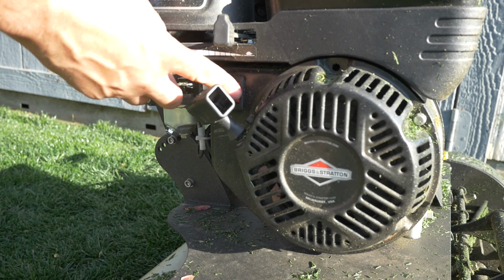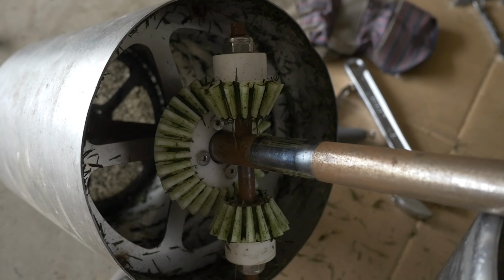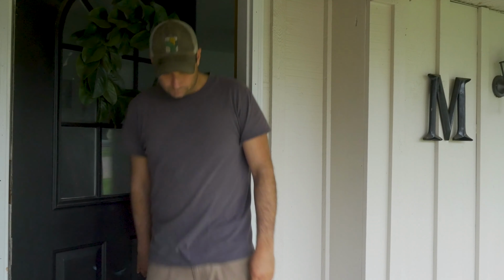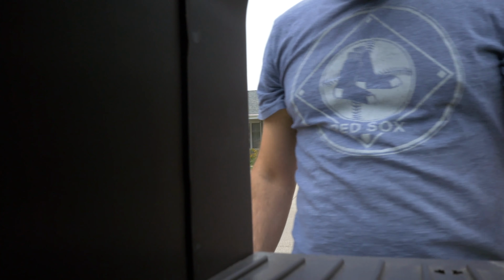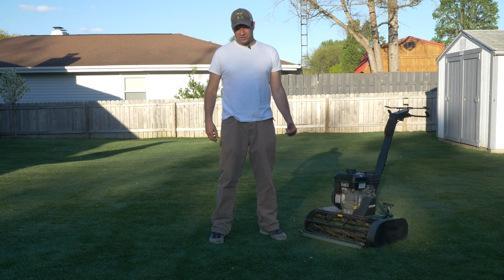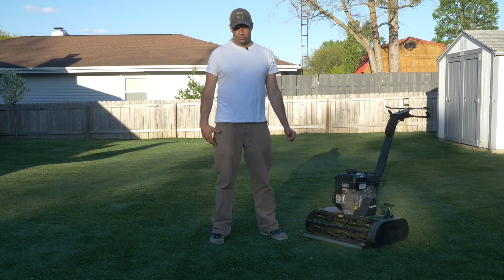Swardman Review Part 2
In this video I discuss how my Swardman broke down on me. The rear drum differential broke and make the lawn mower inoperable. I filed a warranty claim and it was approved. Reel Rollers send me a new drum and I was able to replace it by myself. As I said in my other review some of the parts seem poorly made and I was not surprised that I had mechanical issues. I was thankful for Reel Rollers and their customer service; however, I do worry about whether or not the machine will continue to function.

Follow me in Instagram @ThePerfectCut1